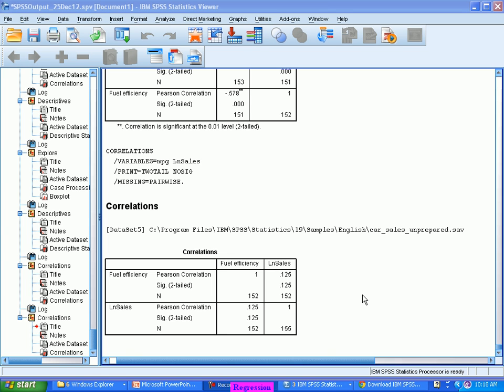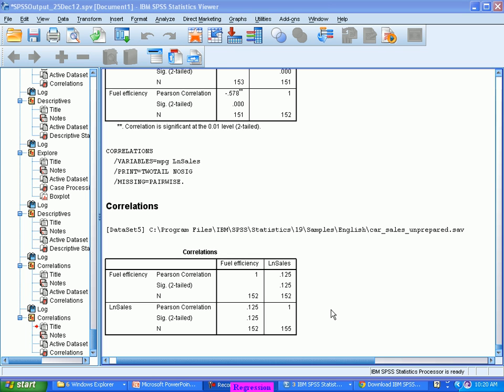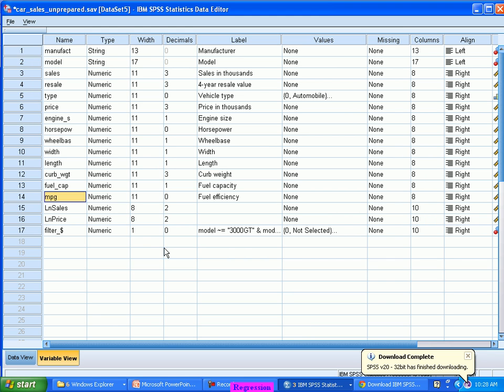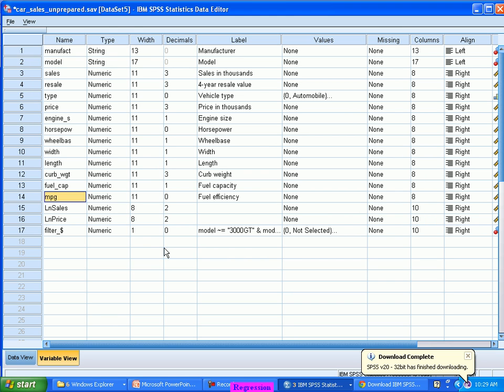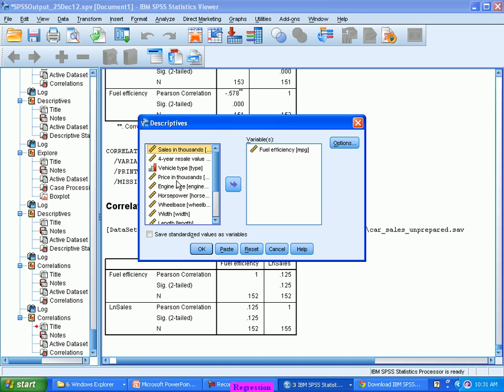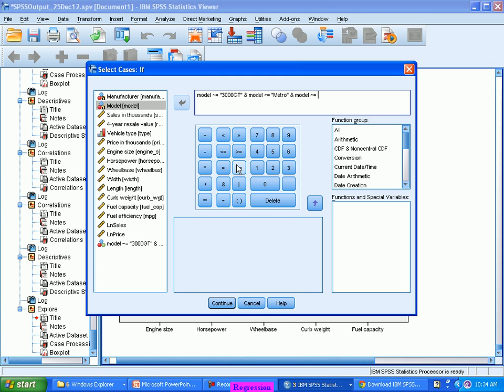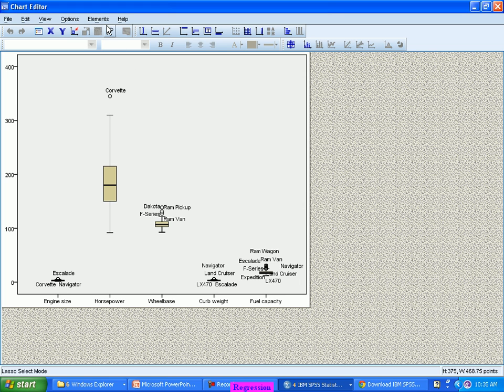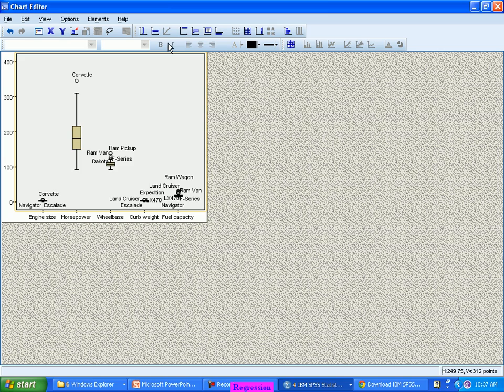SPSS Training Linear Regression